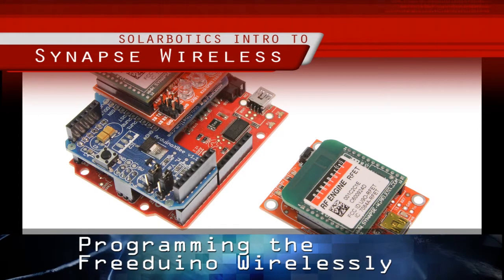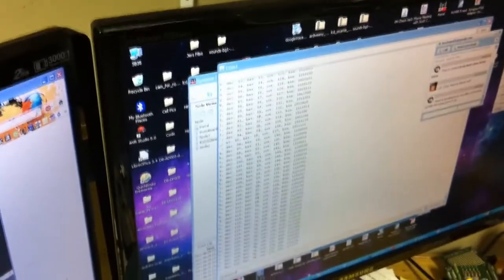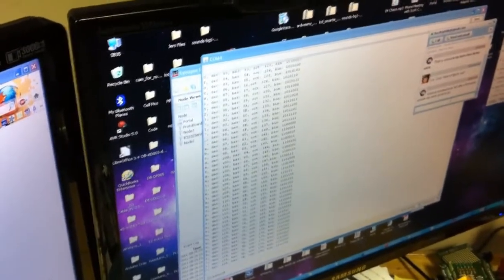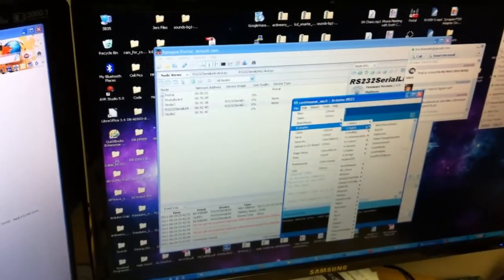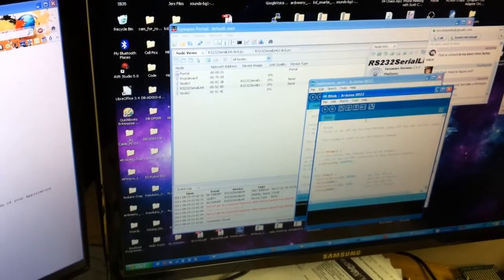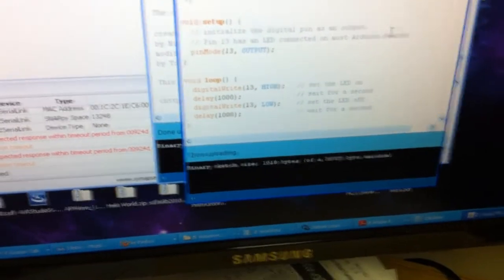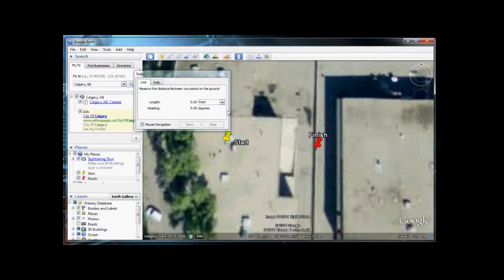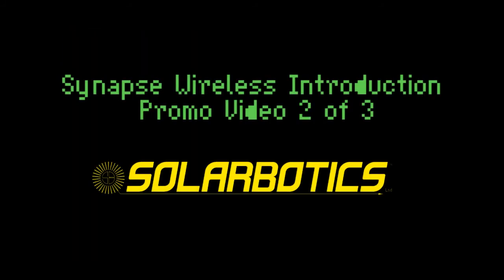Solarbotics Intro to Synapse Wireless (2 of 3)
Jeremie and Mark program a Freeduino without wires via Synapse Wireless RF engines!